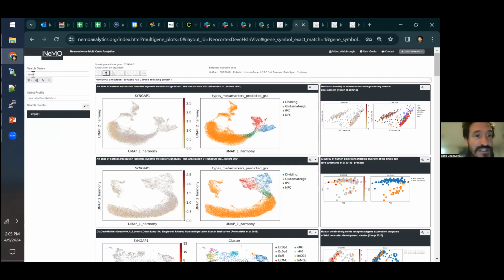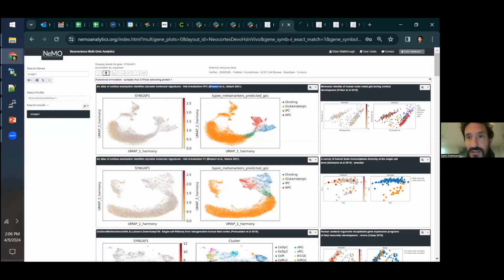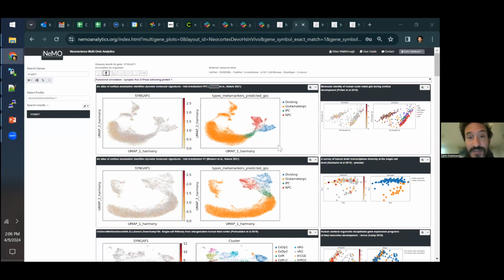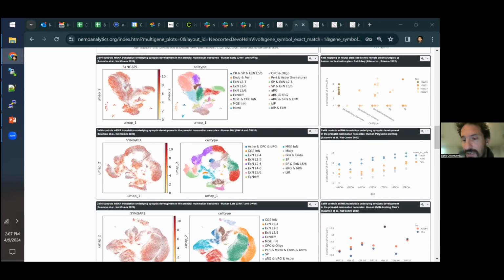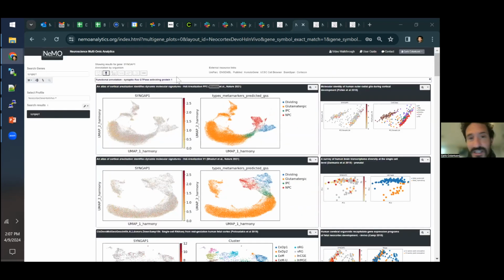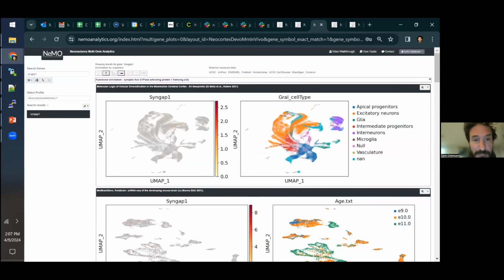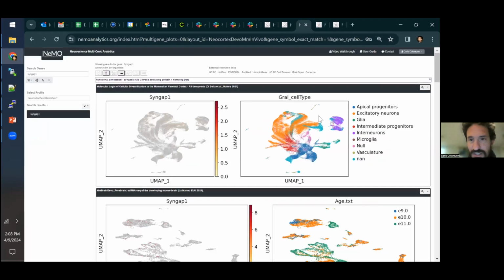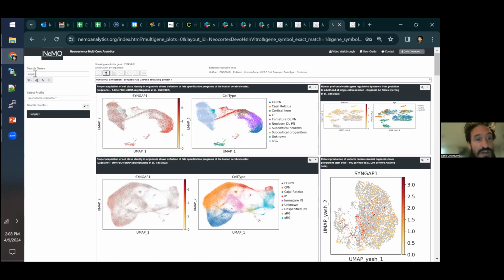Carlo Colantuoni: Discussion of NeMO Analytics tools after Marcella Birtele's talk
Developmental diversity in a Dish (DDD): 09apr2024 - Public collections of gene expression data from the developing neocortex in NeMO Analytics (nemoanalytics.org):